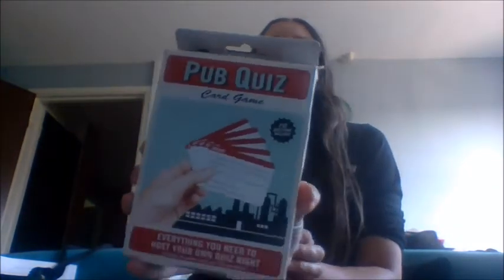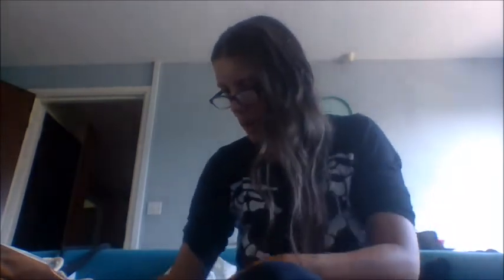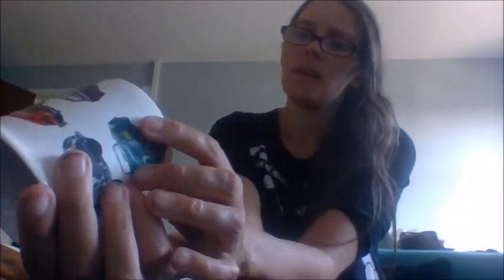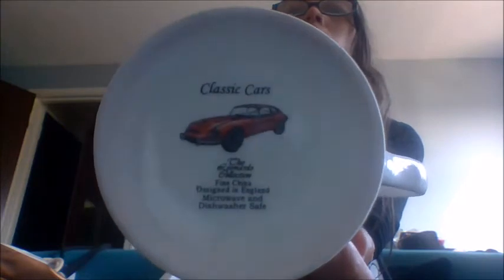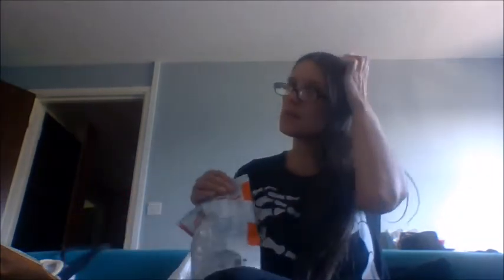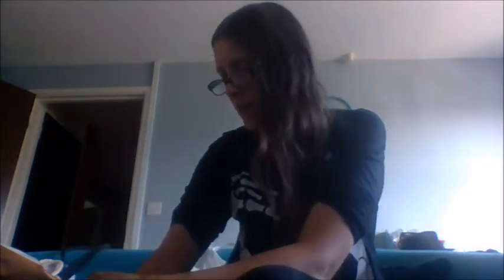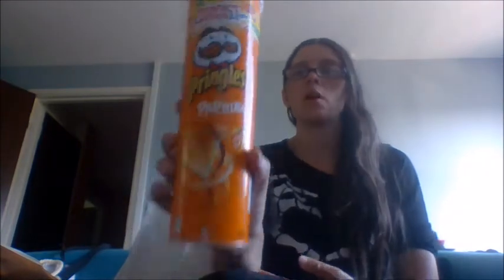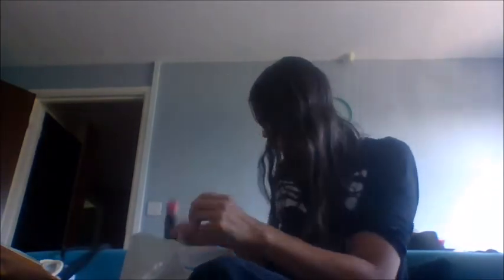YARD SALE HAUL | MIXED SHOPPING HAUL | BARGAINS GALORE